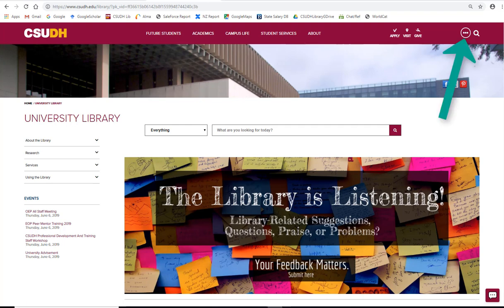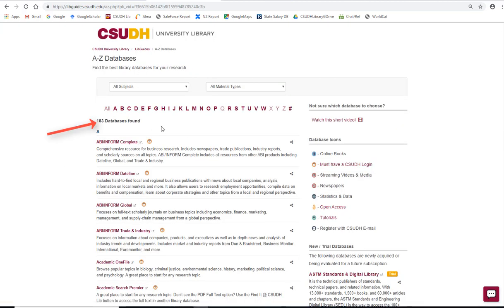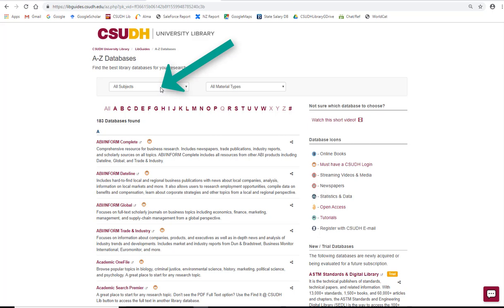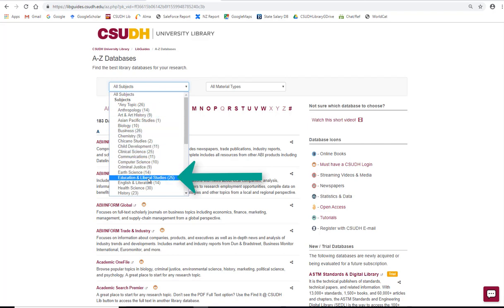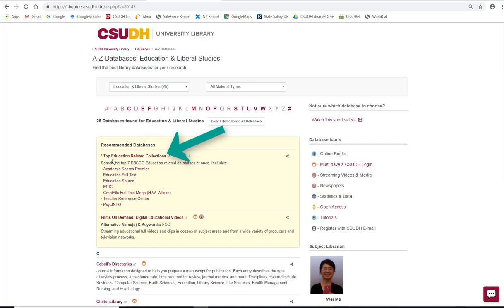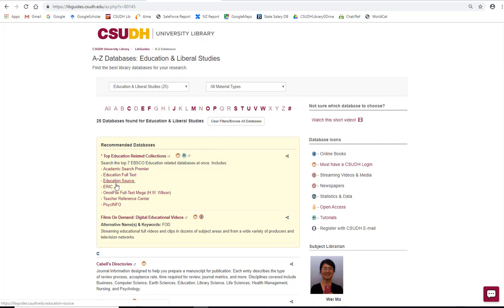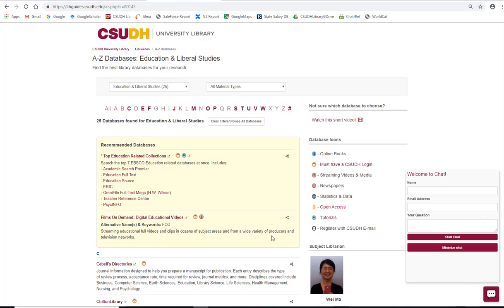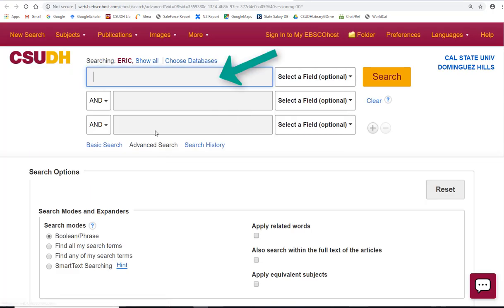Education Tutorial for CSUDH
This is a quick guide on how to find education related scholarly articles from the CSUDH Library website.